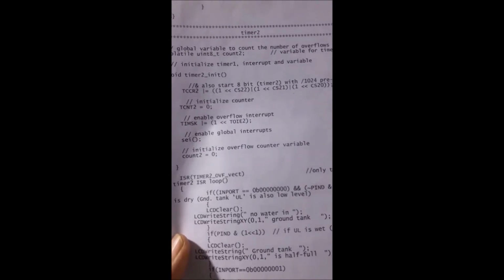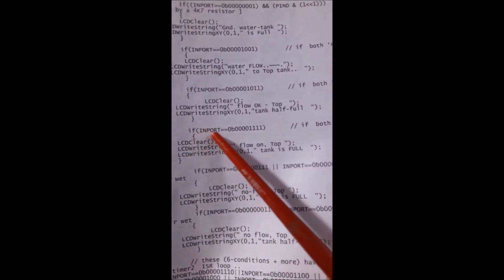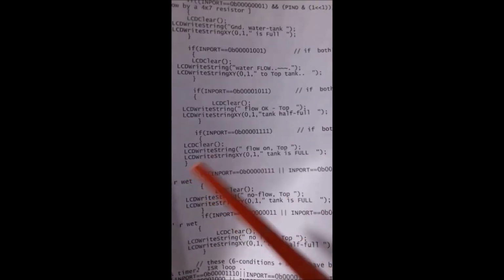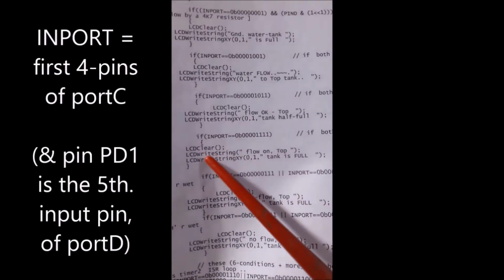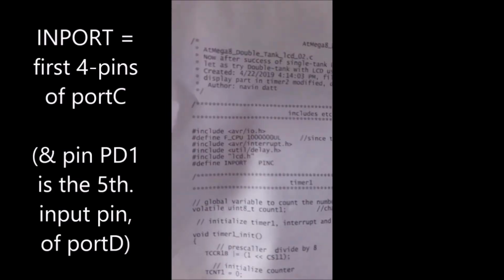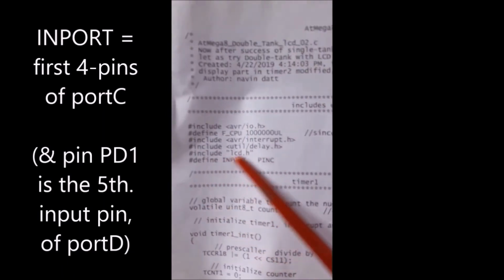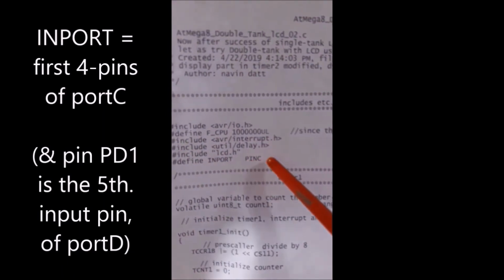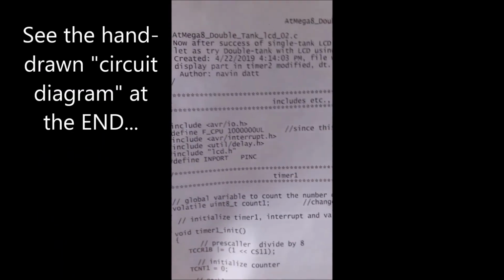AtMega8 - Using all 3-Timers (C-codes-in advanced Water Level Controller)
1)   A practical project & AVR tutorial,
2)   Advanced & easy to make, with the full C-code program / file given, & also the circuit diagram, of this Double Tank, LCD display "Water Level Controller".
3)  Most of the details given.
4)   A great example of using all the 3-timers inside the AtMega8, .. this low-cost chip, and you can use this C-language program given here, to adopt them to suit any project of your own desire.
5) Or, U can simply copy these tested C-codes, & use them anywhere U like..!
6)  Impt. NOTE:  Connect a 1N4007 diode (in the forward direction) from pin PD0 of portD, to pin PC0 of portC. Sorry this was not shown in the circuit the end.